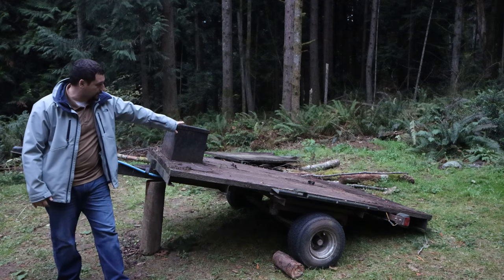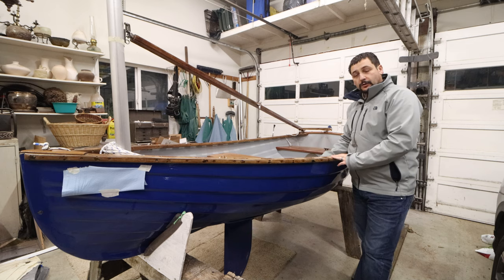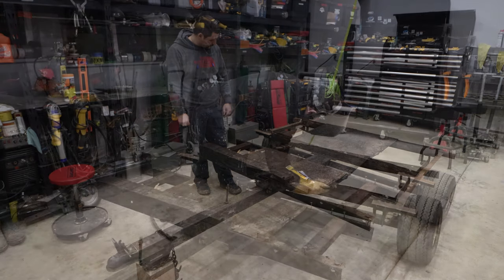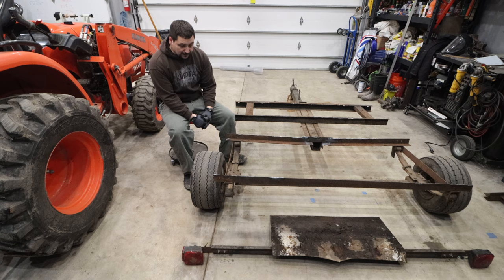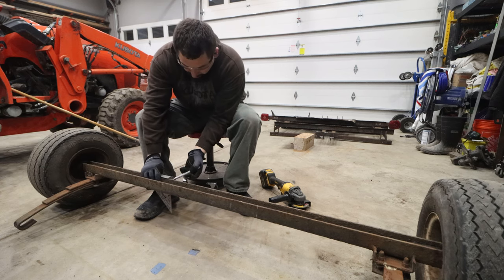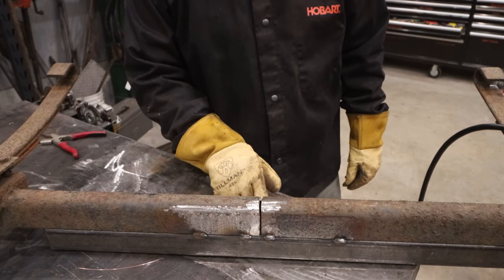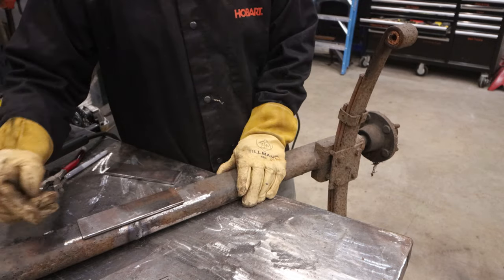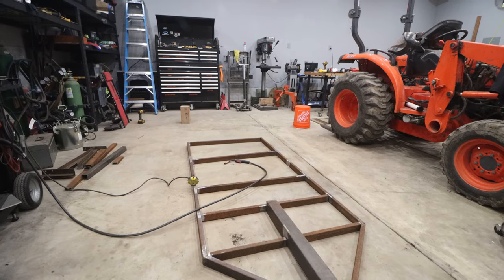DIY Boat Trailer Part #1 Back Store and Shortening the Axle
Items from AMAZON used on this trailer.

DEWALT DWMT70782L Angle Die Grinder
DEWALT DWMT70783 Straight Die Grinder
ProTool 5542 Roloc Disc Pad Holder Shank, 2" L
Astro 101 Mini Grease Gun with Needle Nozzle
DEWALT DCS367B 20V Max XR Brushless Reciprocating Saw,
DEWALT 20V Battery, Compact 2.0Ah Double Pack (DCB203-2),
Grinder
Dewalt DCG414BR 60V FlexVolt Cordless Lithium 4-1/2”-6”. Grinder
DEWALT DCB606-2 20V MAX 6.0Ah Lithium Battery, 2 Pack
DEWALT DWE402 4-1/2-Inch 11-Amp Paddle Switch Angle Grinder
DEWALT D28499X 7” to 9” 5.3-Horsepower Large Angle Grinder

Drill
DEWALT DCD791B 20V MAX XR Li-Ion 0.5in Brushless Drill
DEWALT 8V MAX Gyroscopic Screwdriver 1-Battery Kit (DCF680N1)
DEWALT DCB080 8-Volt MAX Battery
DEWALT DCF880M2 20-volt MAX Lithium ½” Impact Wrench
DEWALT D25313K 1-Inch SDS L-Shape 3 Mode Hammer